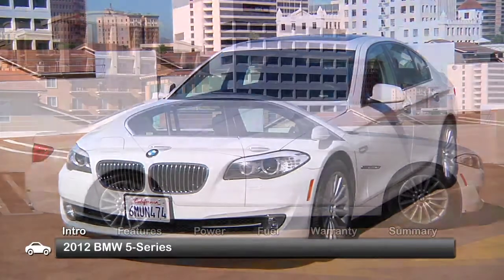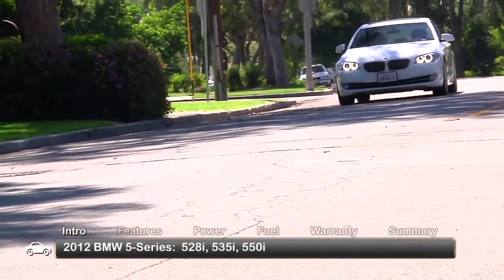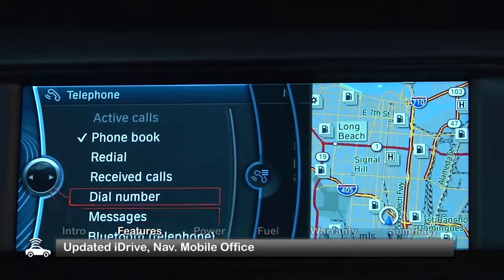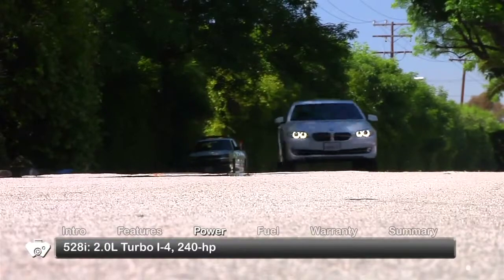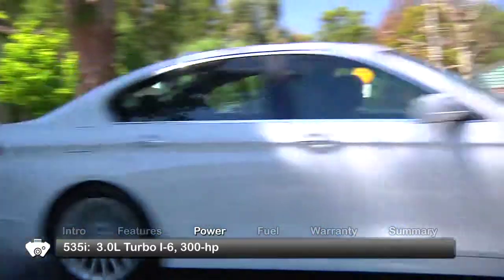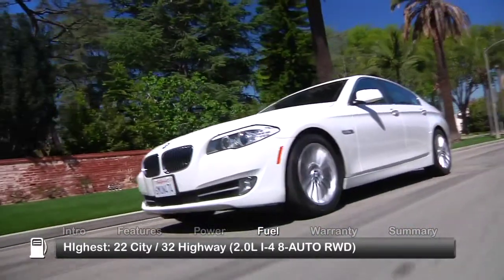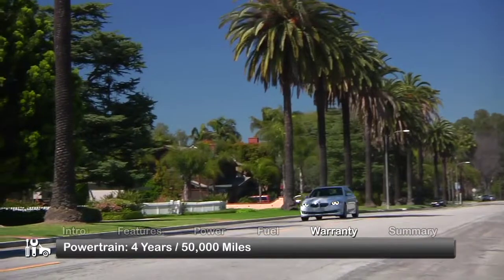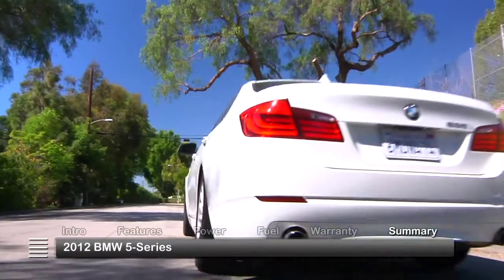2012 BMW 5 Series Overview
The 2012 BMW 5 Series has a spacious cabin and upscale amenities, while maintaining the performance-bred ride that drivers have come to love.